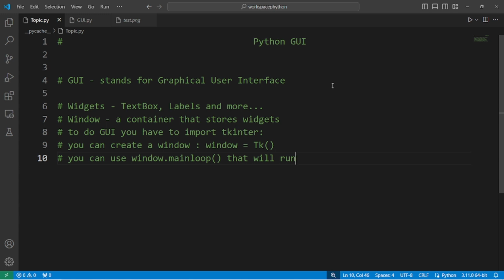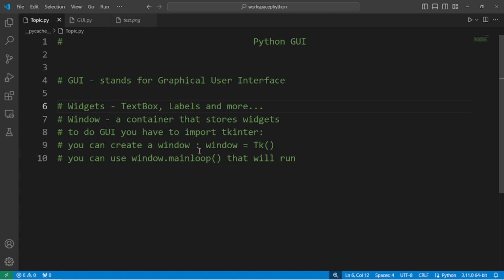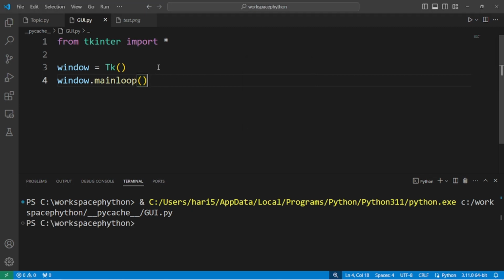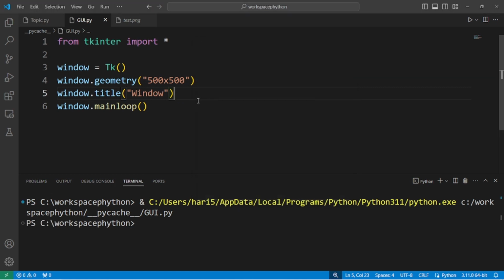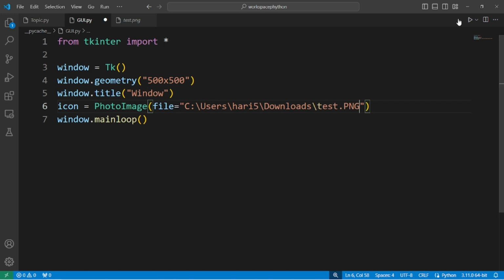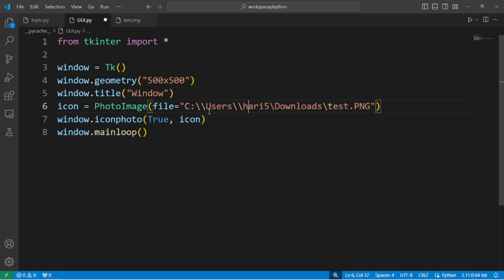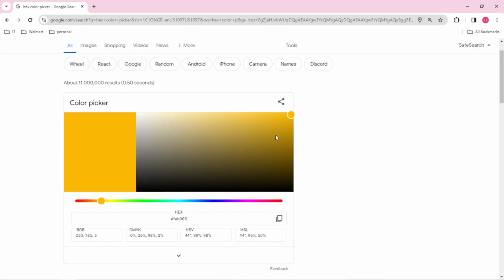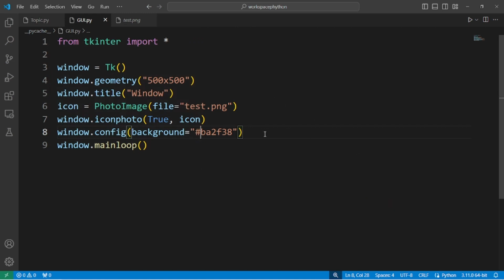Python tutorial on GUI window (Python tutorial #30)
In this video you gonna learning about GUI window in python!!!

Topics:
GUI abbreviation
tkinter module
GUI window
window size
window background
window icon
window title